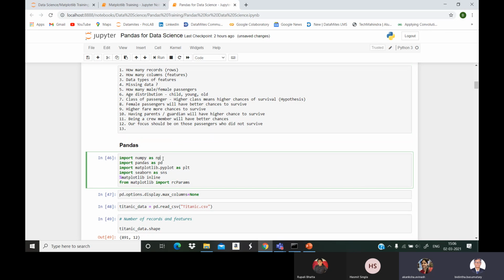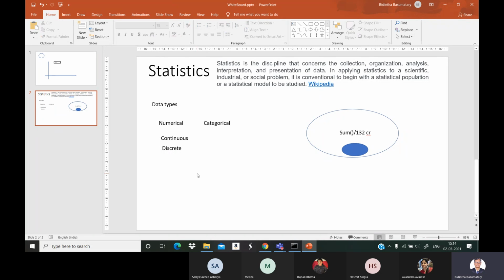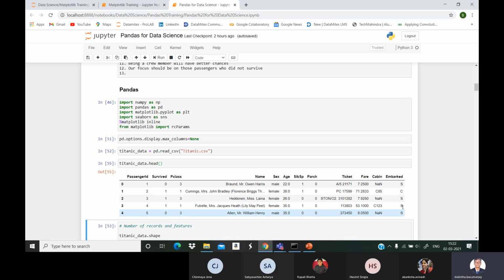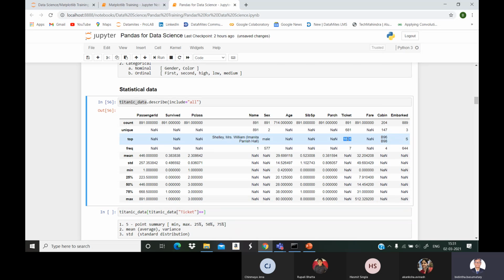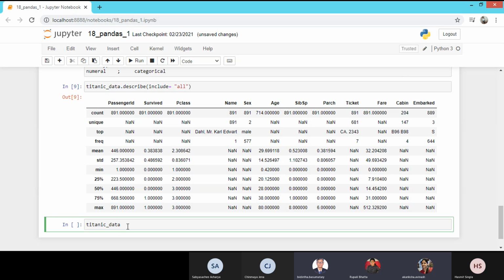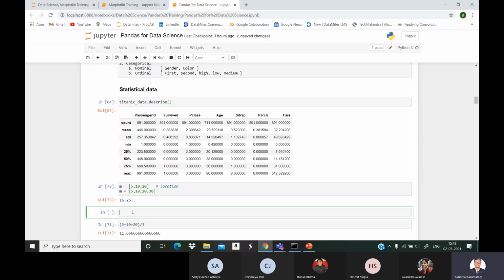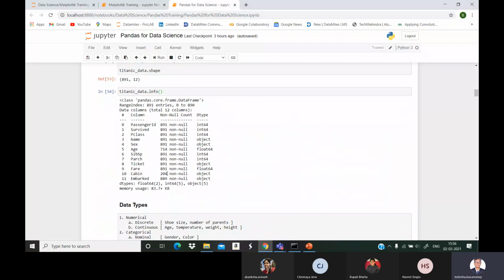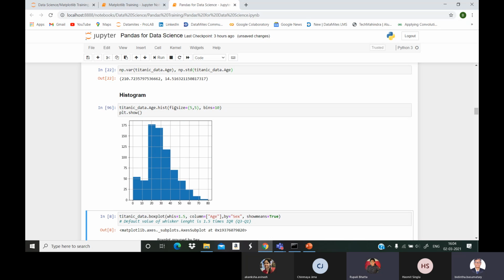Data Science Bootcamp for Beginners | Python Pandas for Data Science-Session 2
Learn What is Data Science through Lejhro. Lejhro provides you a great space for learning Data Science. Beginners who are aspiring to become a Data Scientist can join our Bootcamp. Learn the key aspects of Data Science with the benefit of Course End Projects at the completion of the course. Our industry Experts will furnish the best guidance in the Data Science career.
Learn from the best and boost your career!